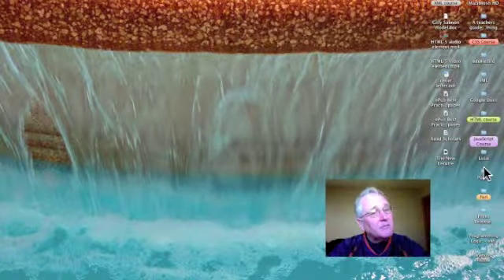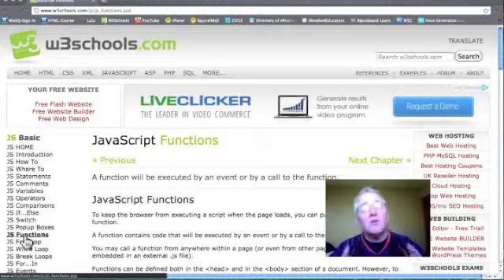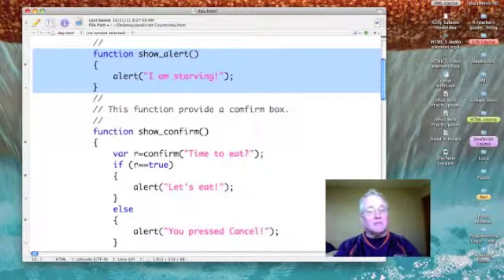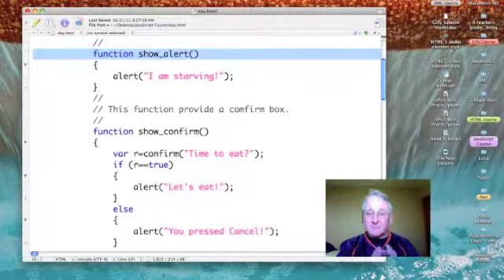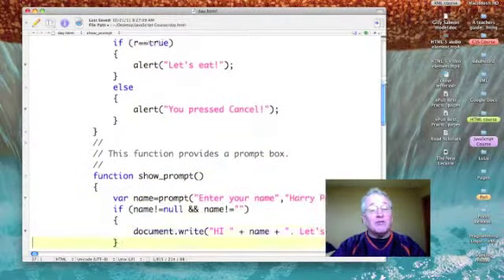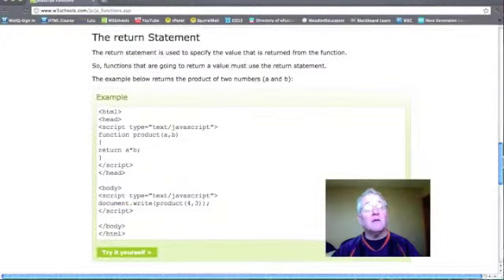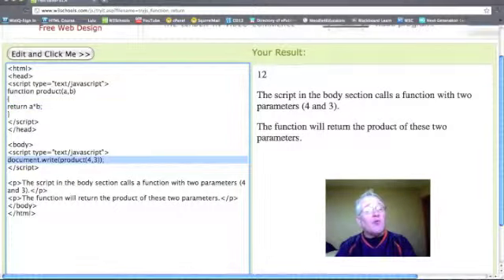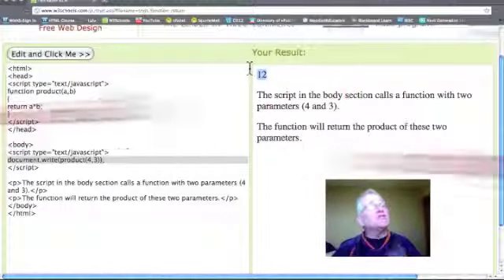JavaScript: Functions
Dr. Mark discusses how to construct JavaScript functions.